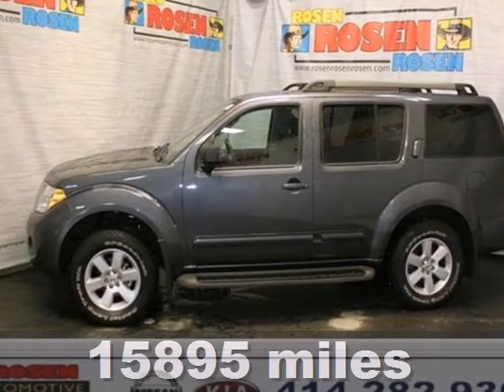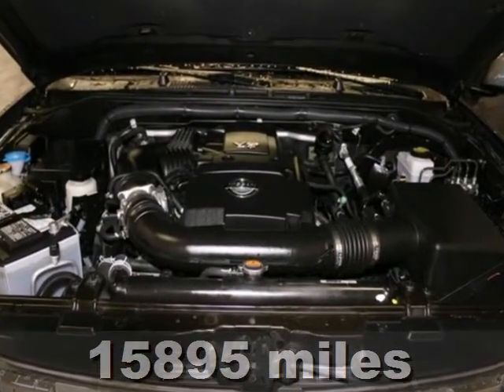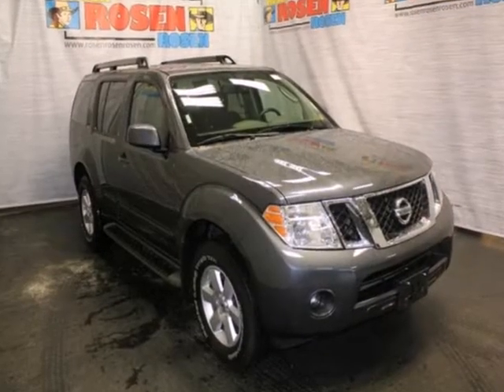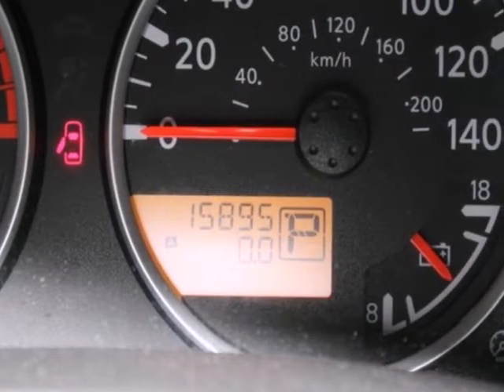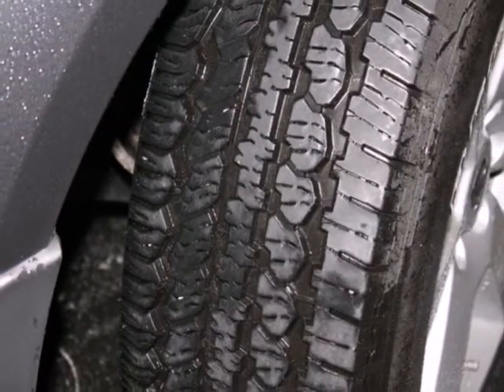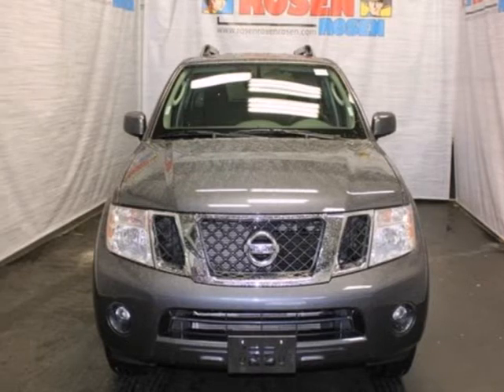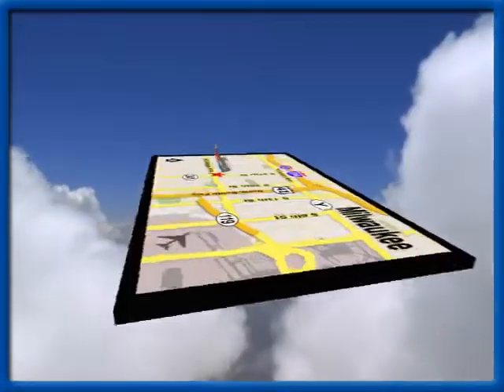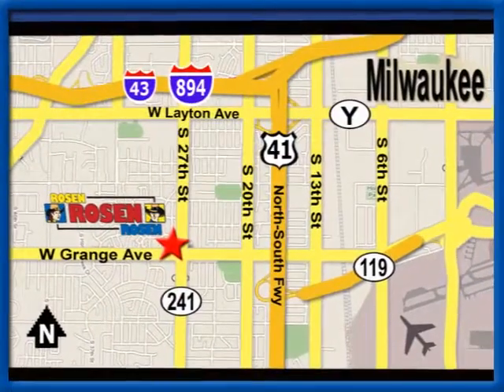2012 Nissan Pathfinder Milwaukee Waukesha, WI P17184 - SOLD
SOLD -    SOLD - Call or visit for a test drive of this vehicle today!